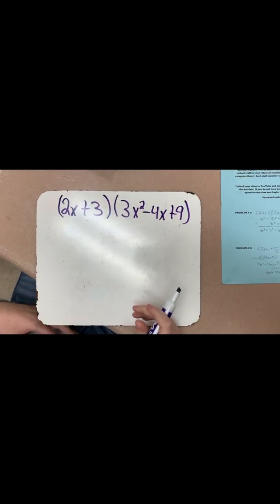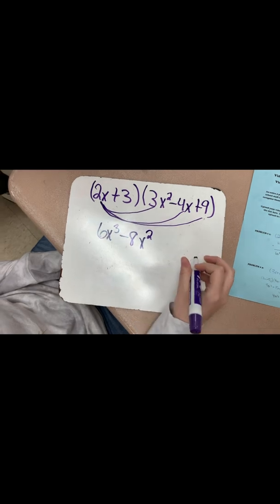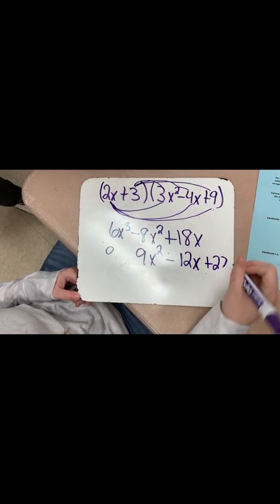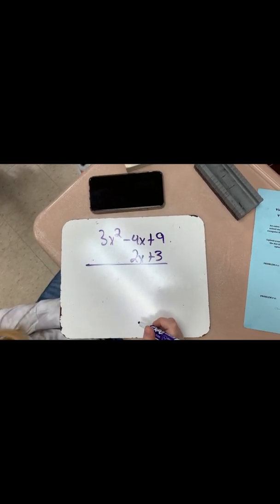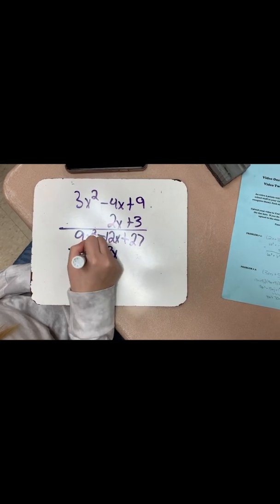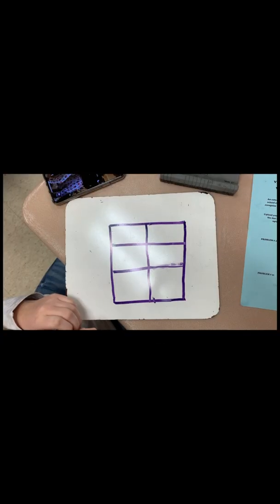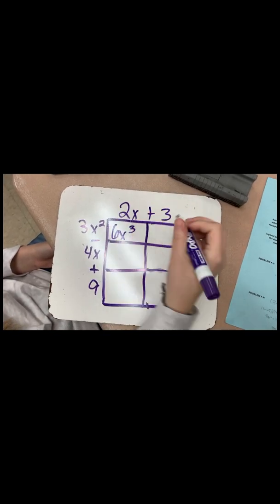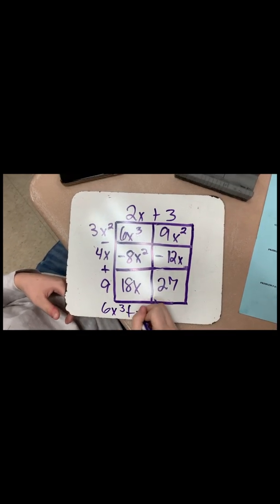Kelli, Fayth, Nico, Lucas, and Bodie Paper Video